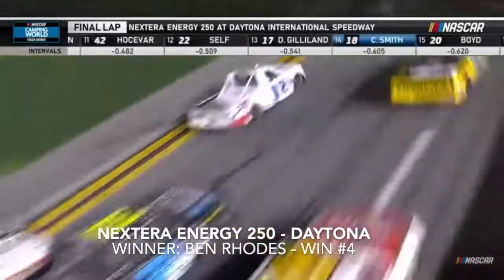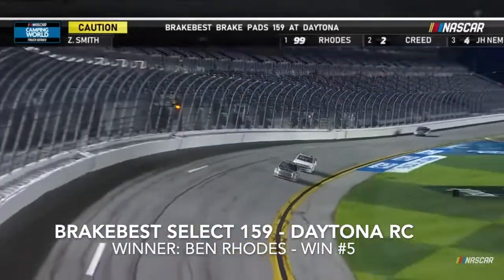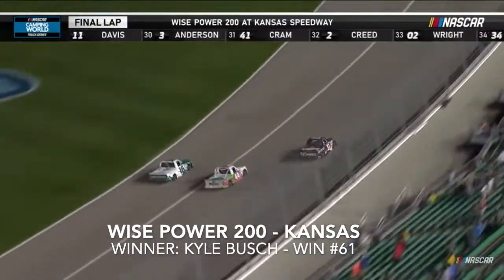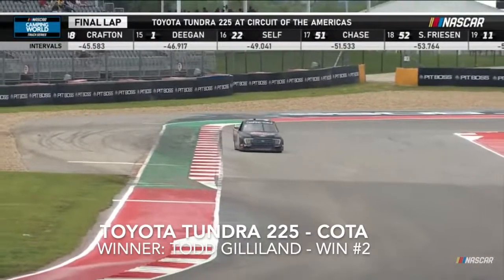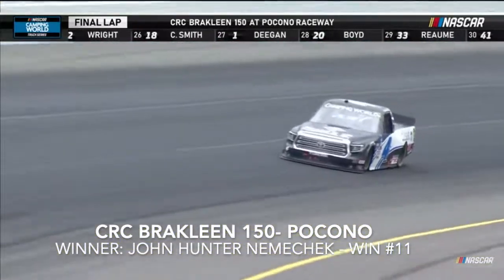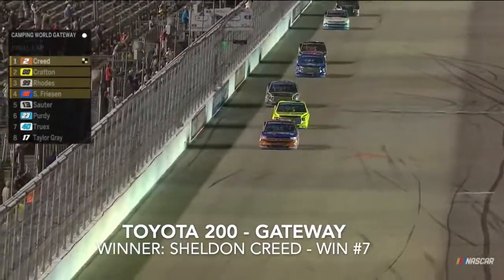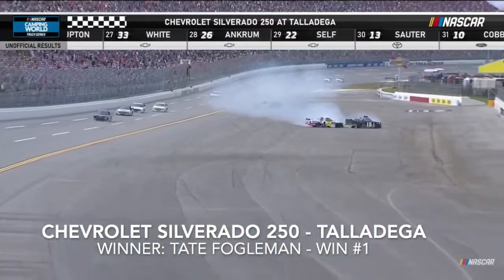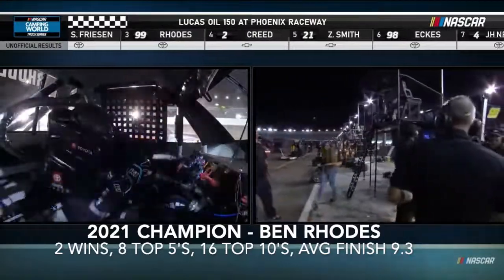Every NASCAR Win in 2021 (Trucks)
The end of the 2021 NASCAR season has come, and it's time to look back on the season. Today, we'll start by looking at every win from the Truck Series this year!